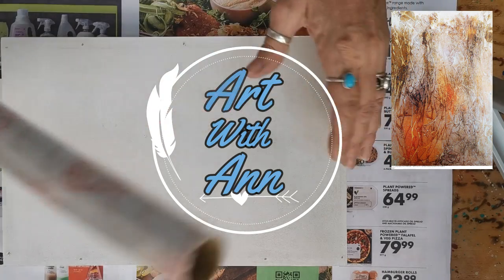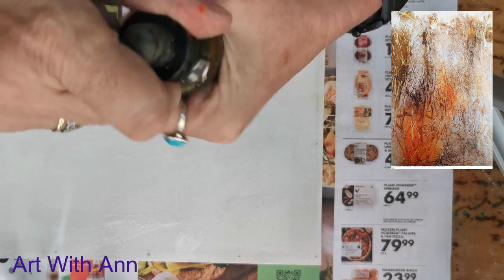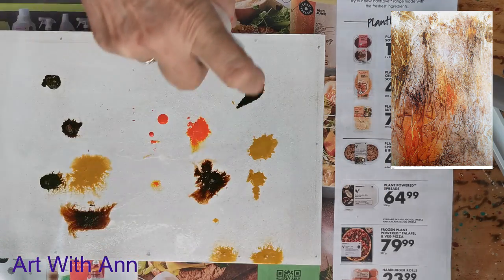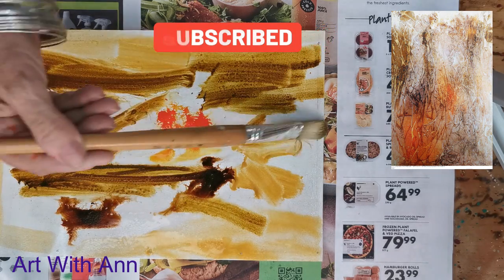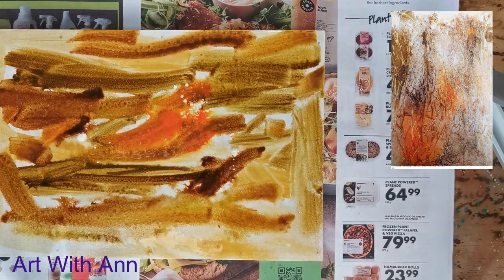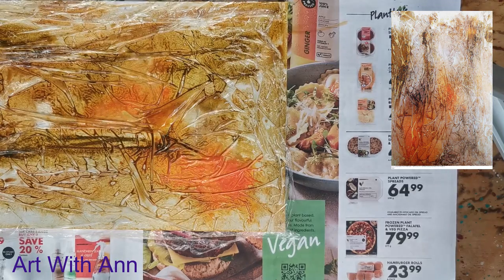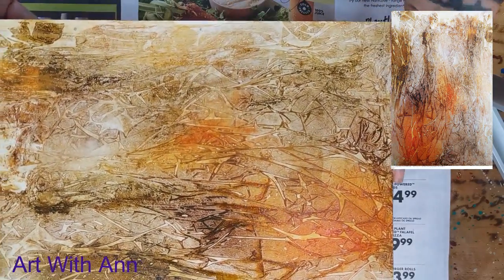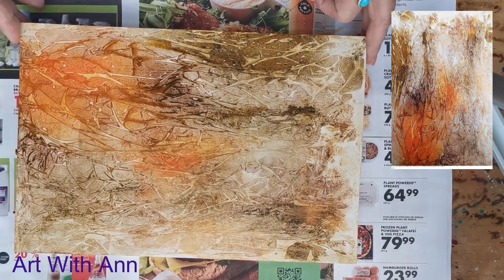Acrylic ink background technique/beginner acrylic ink | art technique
In this video I show you how to paint a easy beginners friendly background. You will need the following:
Acrylic Inks in the colors of your choice.
I used yellow ochre; Antelope brown; White; Flame orange; Burnt umber.
A piece of glad wrap/Saran wrap

If you paint this image and post it on ANY SOCIAL MEDIA, please be so kind to add my channel
and tag me on your art.